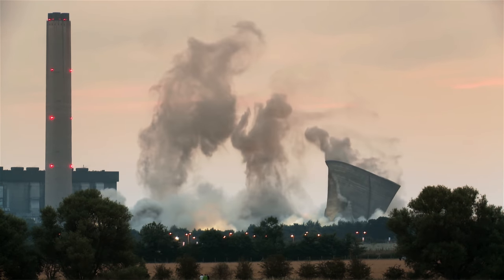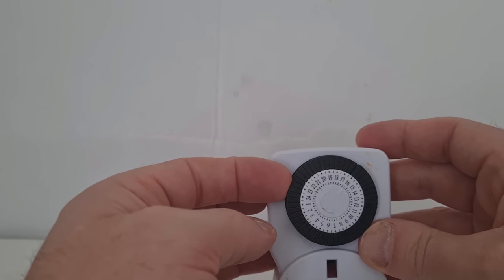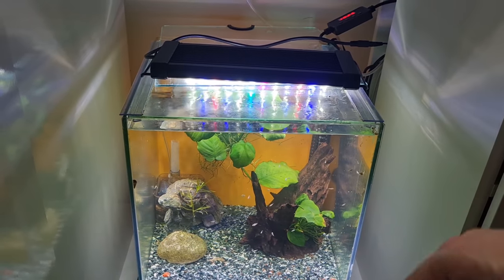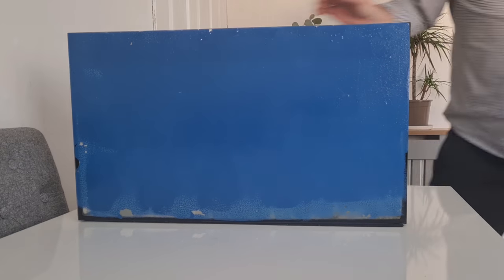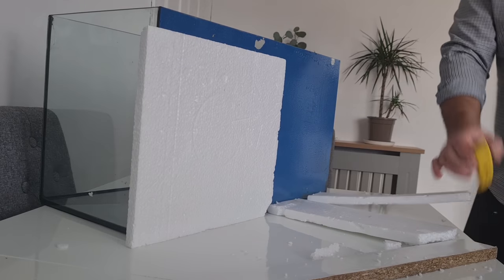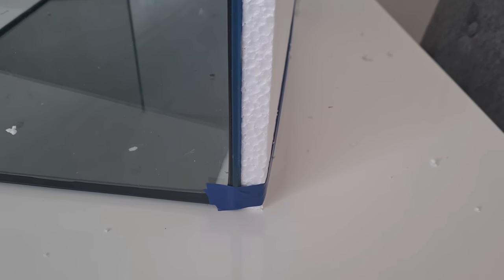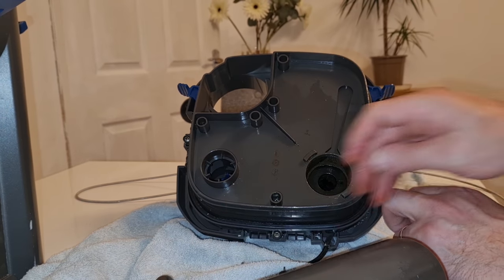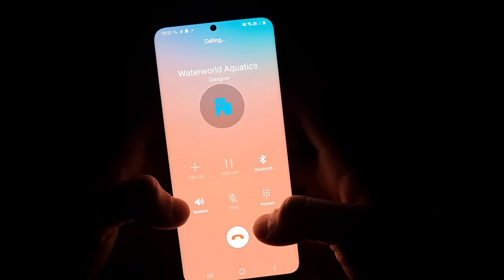HOW TO SAVE ENERGY IN THE AQUARIUM HOBBY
A few thoughts on how we can save energy in the fish keeping hobby for our personal finances and the good of our planet.